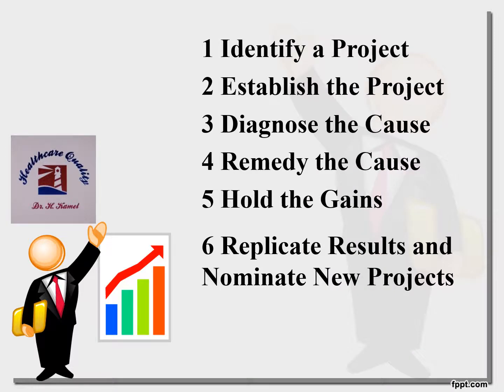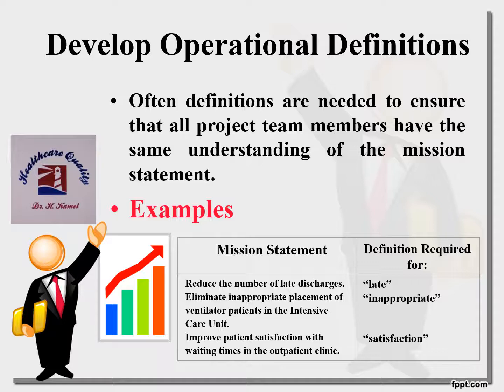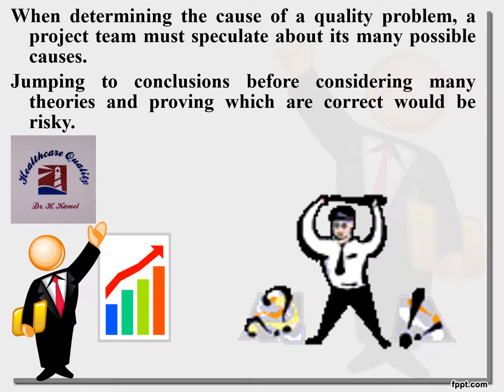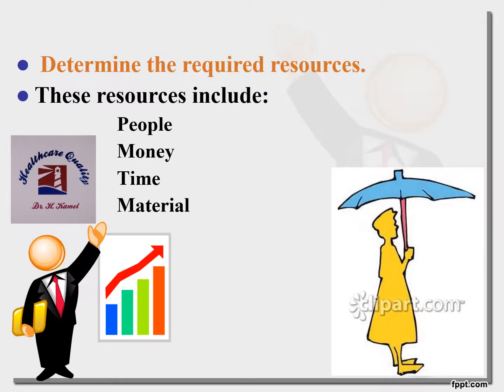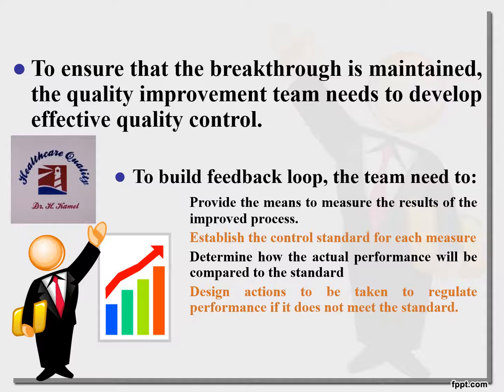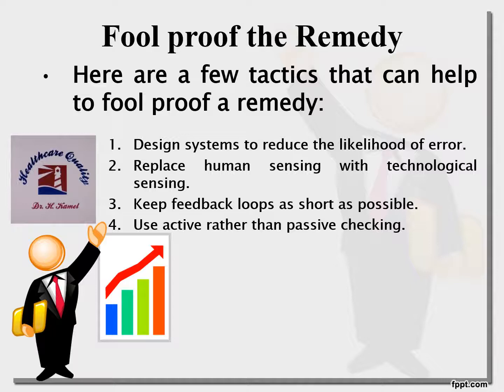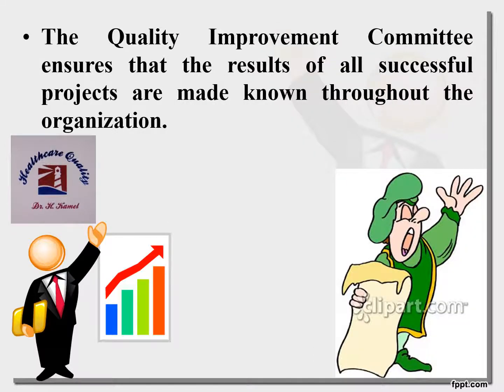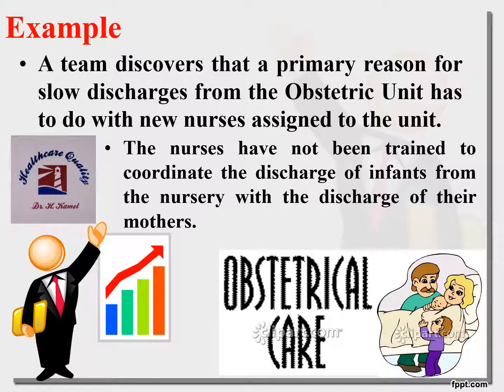Quality Improvement Workshop Video #3